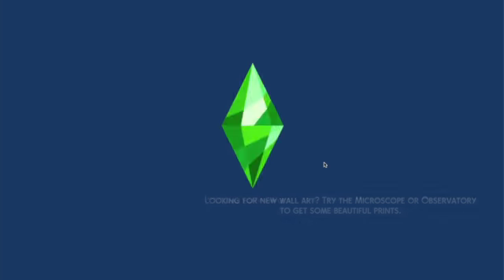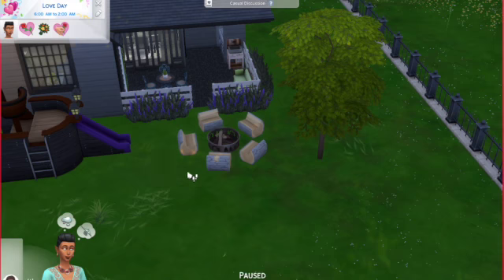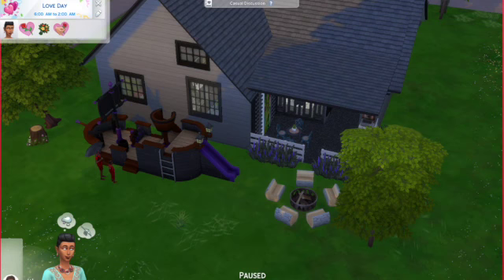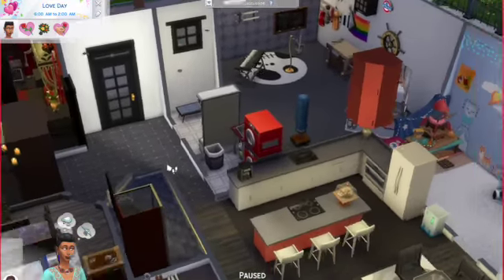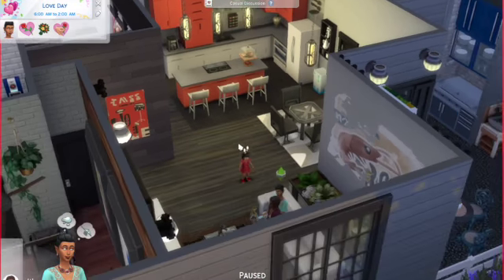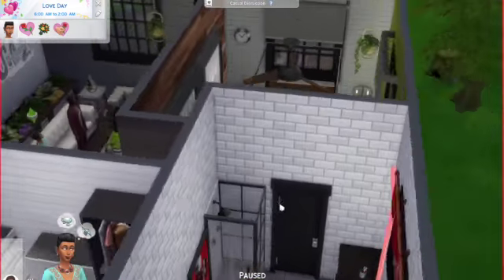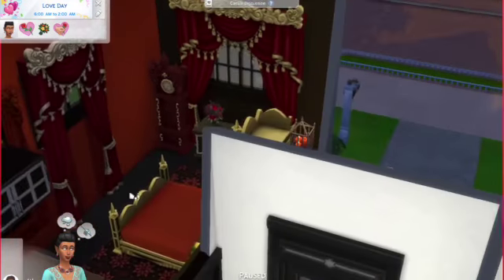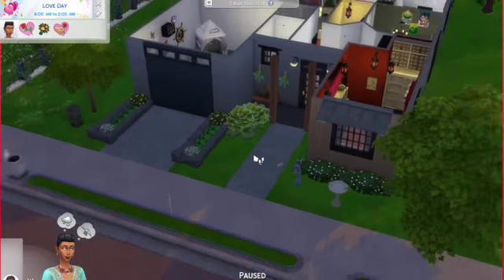Cute but Creepy Speed Build: Sims 4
This is the 16th build in my Willow Creek Rebuild series.

You can find this lot on the Sims 4 Gallery!

"The Ghost" by. The Montage
"The Witching Hour" by. Horrors and Nightmares
"Trick-or-Treating" by. Horrors and Nightmares
"Visiting Dracula" by. Horrors and Nightmares
"Ghost Witch" by Head Charge
"Haunted Dance" by Haunted
"Kiss of Death" by. Cartel
"Skeleton BBQ" by. Spooky Town